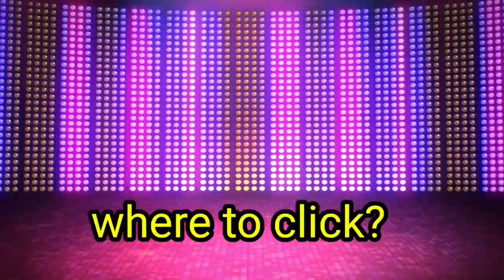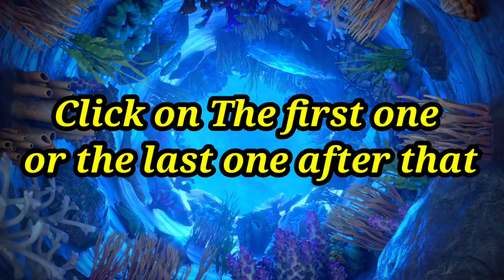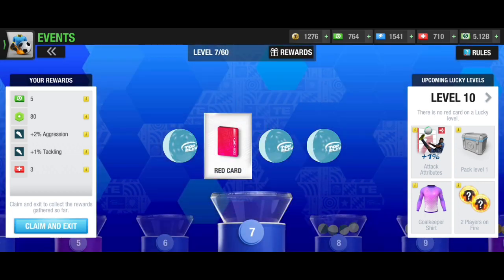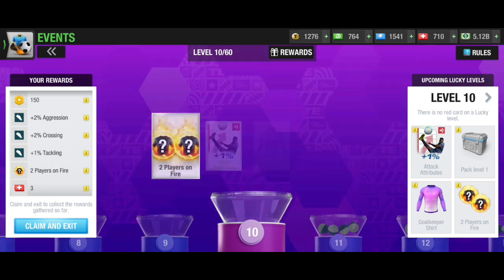*New* Draw Frenzy tricks to click on the right position - Top Eleven 2024 ! Do not lose tokens !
Draw Frenzy tricks to click on the right position - Top Eleven 2023 ! Do not lose tokens !

My deepest thank you to you all who watch my video.

Steps to follow to upgrade stadium facilities to the max. Build a Massive Stadium in Top Eleven 2023